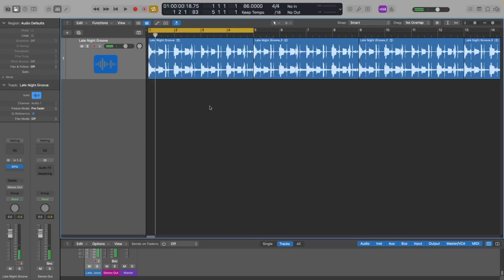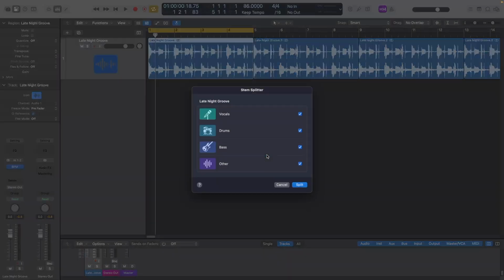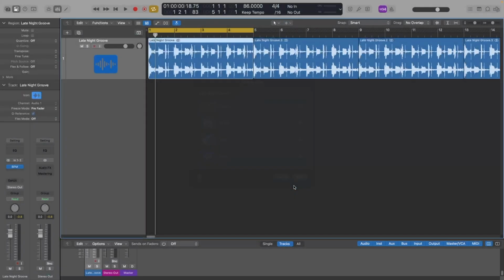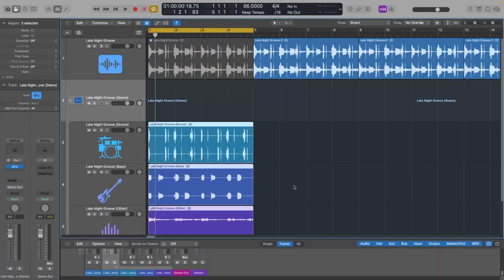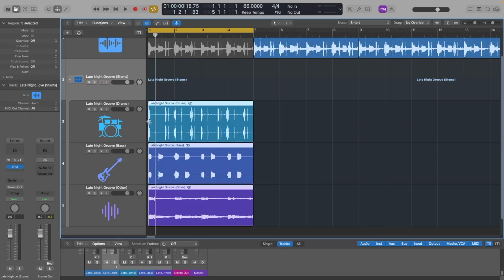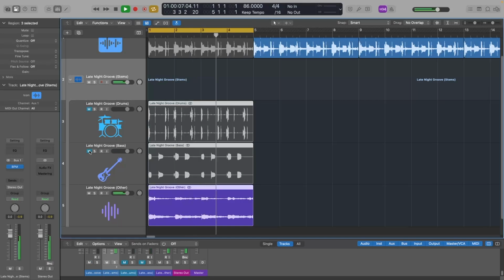How To Use Logic Pro's New AI Powered Stemming Feature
I'm going to do the same quick guide for the iPad version of Logic Pro soon.